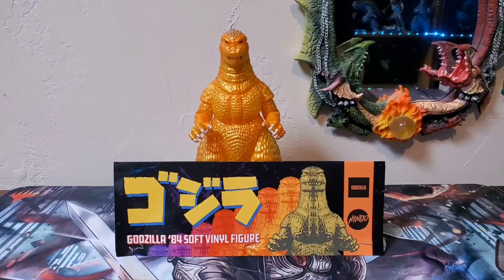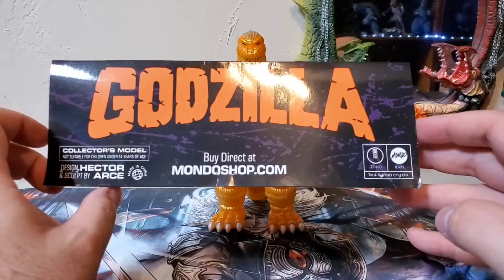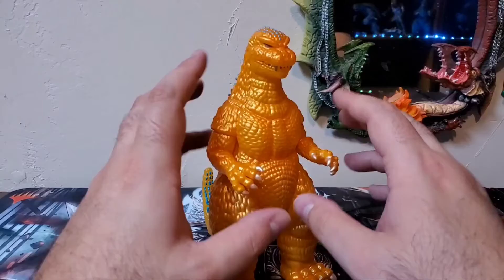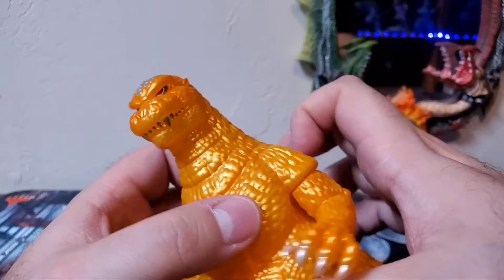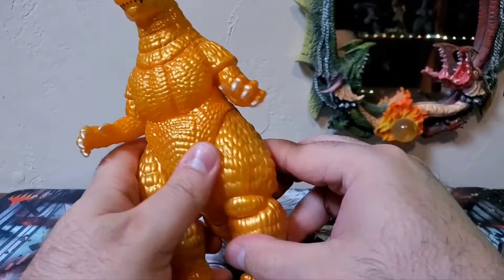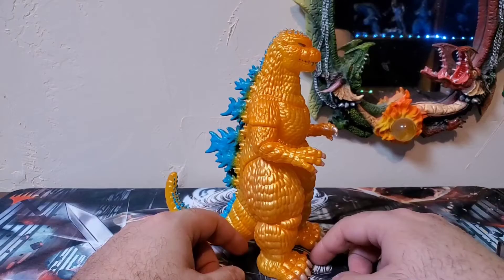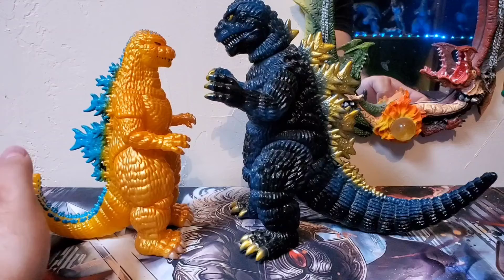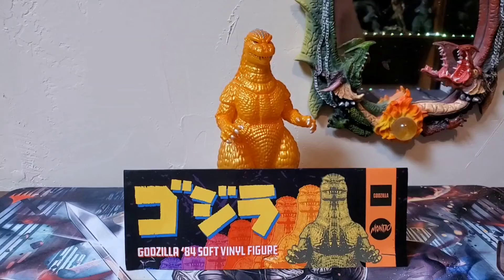MONDO Godzilla 84 Sunrise Variant figure review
My review on the Mondo Godzilla 1984 sunrise variant figure. Overall a solid G84 figure. Love the sculpt and the color really catches the eye. Only disappointing thing is it WAS supposed to glow in the dark but it doesn't. Mondo advertises some of their figures to glow but they barley do which is a bummer. Anyway hope you enjoy my review!